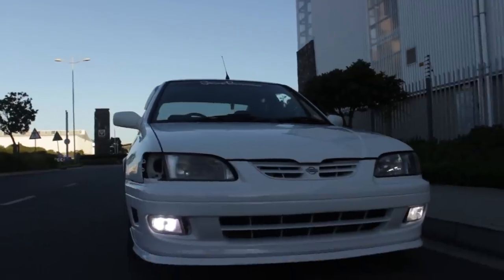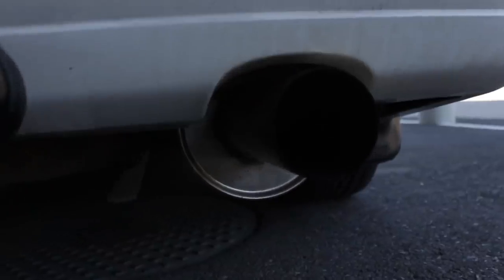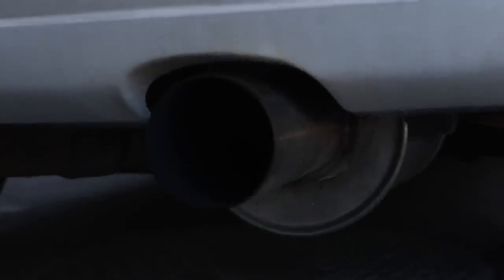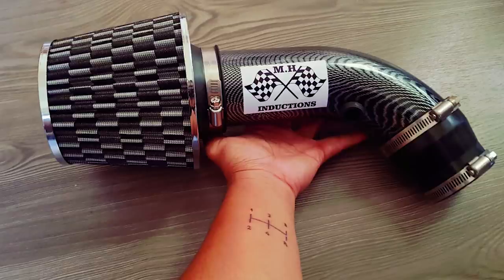SR20DE WITH THROTTLES! This is my ride- Ep 20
Very impressive SR20DE with throttle setup pushing out 154KW!

To find out more do watch the full review.

Please do follow me on these accounts as well to stay updated!